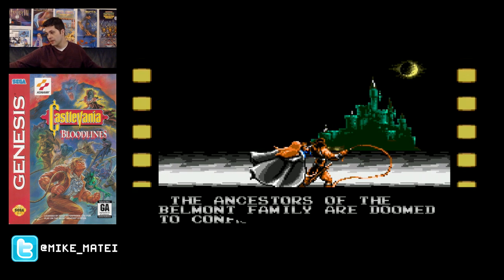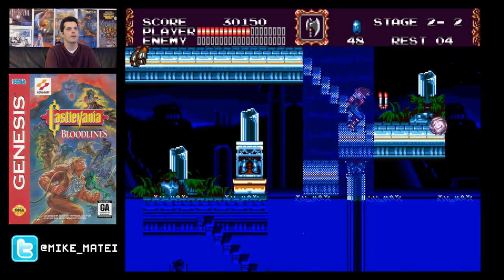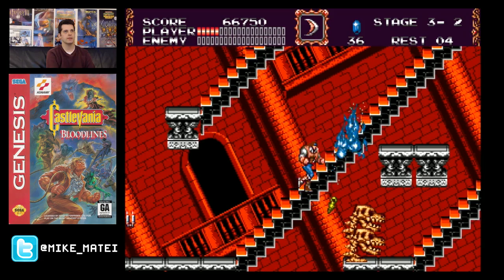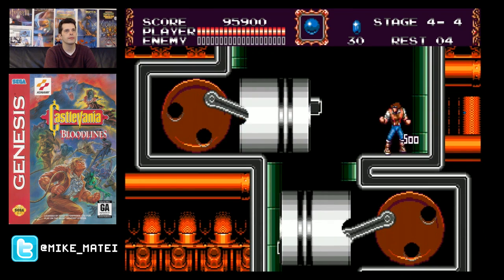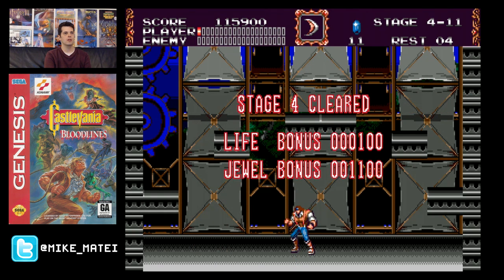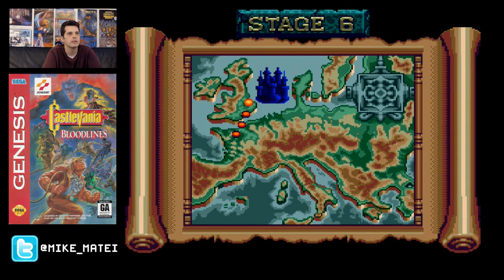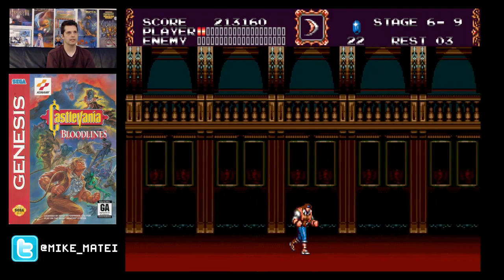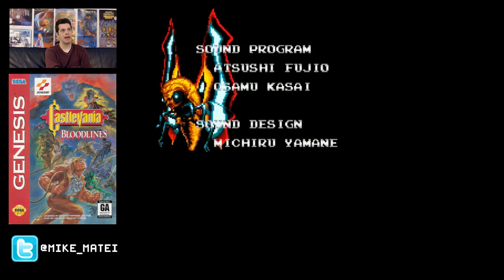Castlevania: Bloodlines (Sega Genesis) Full Playthrough w/ Mike Matei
Full playthrough of Castlevania: Bloodlines for Sega Genesis. This playthrough was recorded March 28th, 2017 by Mike Matei. Developed by Konami, Castlevania: Bloodlines is one of my favorite Sega Genesis games. It has an excellent soundtrack composed by Michiru Yamane (Castlevania: Symphony of the Night) which gives it an appropriately styled atmosphere.